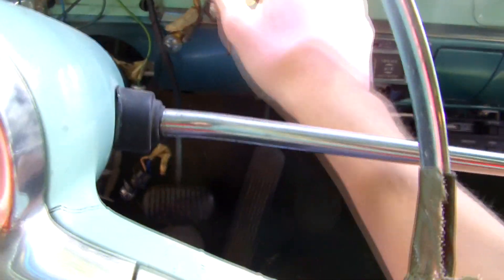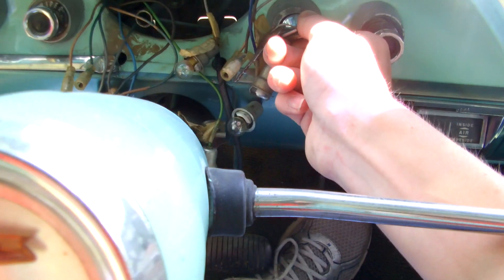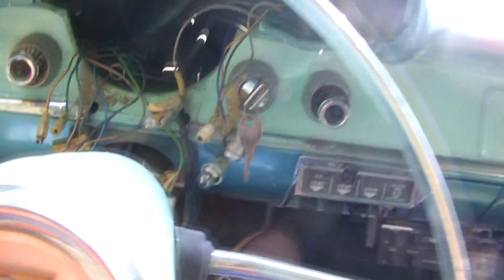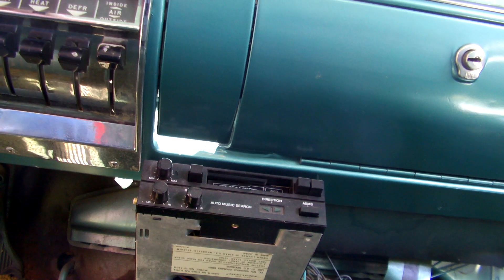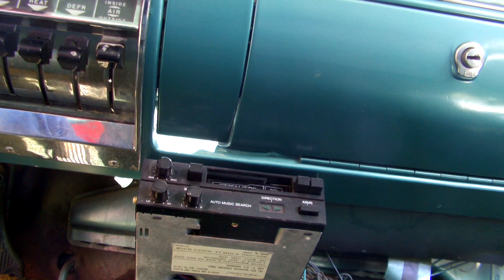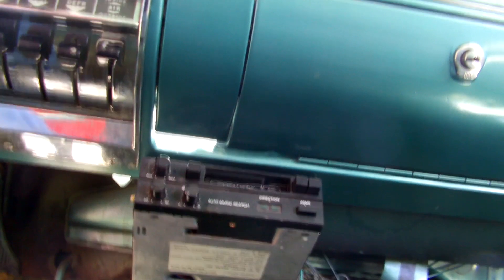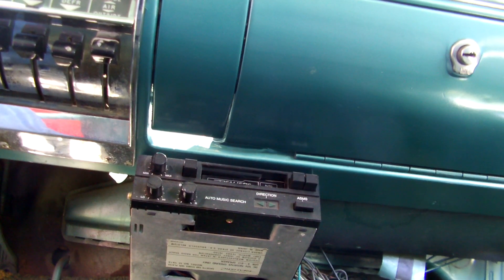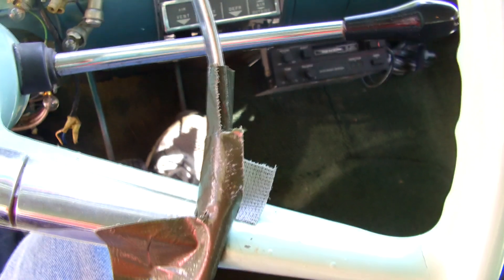1957 Chevrolet Two Ten (210) Attempting to start